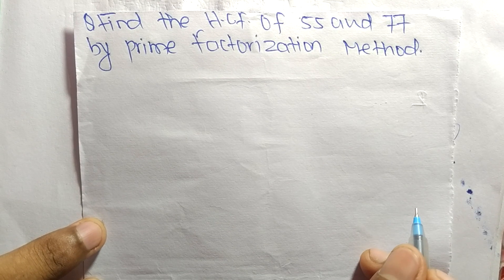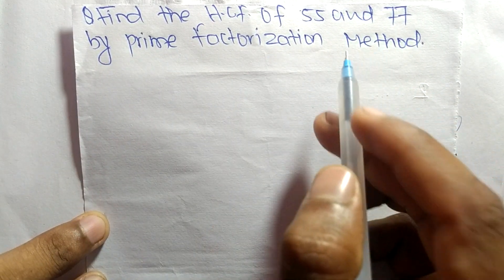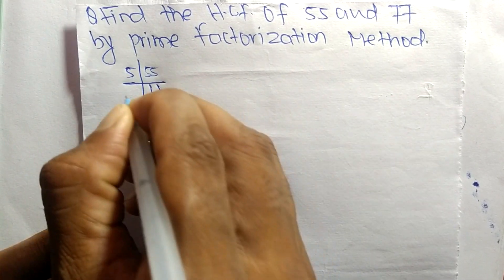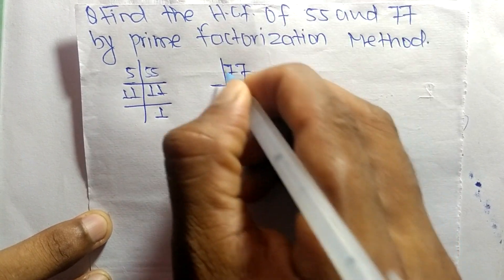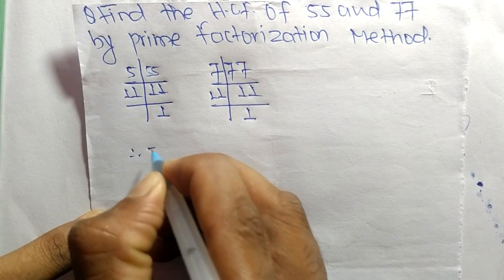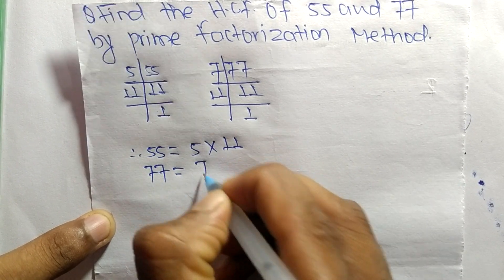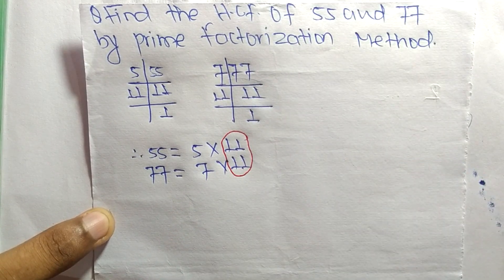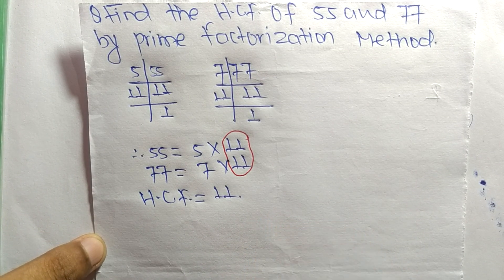Find hcf of 55 and 77 by Prime Factorization Method